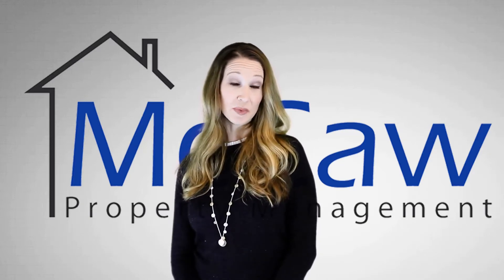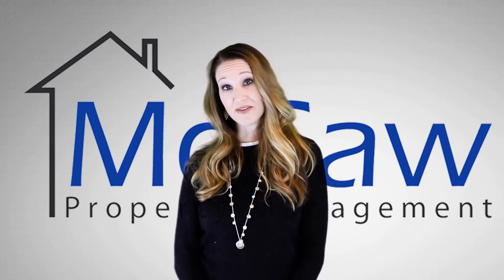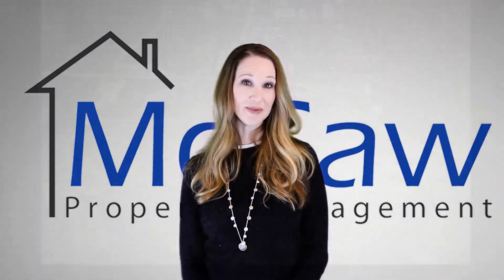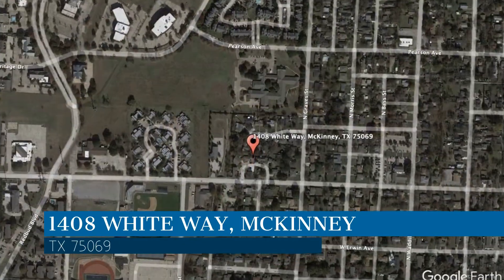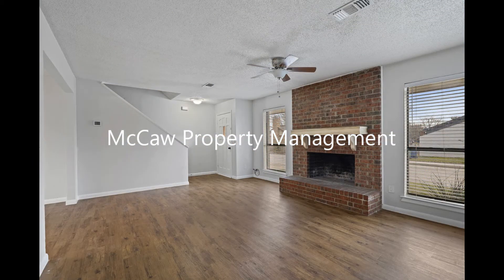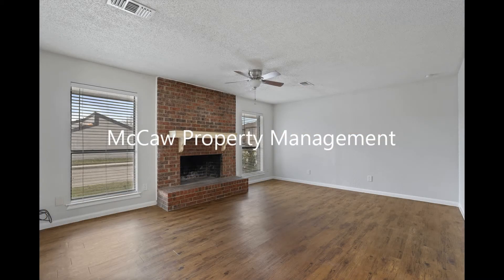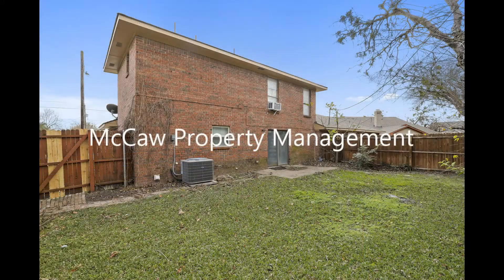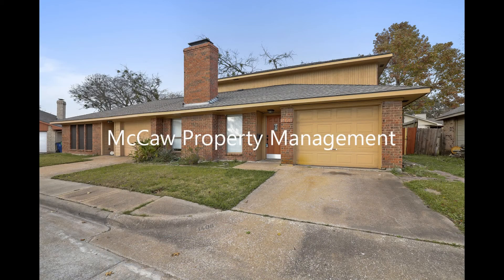McKinney Rental Duplexes 1BR/2BA by McKinney Property Management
This duplex features one bedroom, two bathrooms, and bright interiors. Upon entering, you come into the sun-drenched living room with gorgeous flooring, huge windows, and a wood-burning fireplace. Through the doorway is the cozy dining nook. It flows into the galley-style kitchen that boasts double sinks, ample cabinetry, vast countertops, and major appliances. The first of the two bathrooms is located downstairs. The bedroom is found upstairs and comes with plush carpeting, a ceiling fan, and windows that pour in natural light. It also features an en suite bathroom and a walk-in closet. Enjoy relaxing weekends in your fenced-in backyard. You just have to see this darling gem for yourself!

Looking for a property manager in McKinney? We do property management!